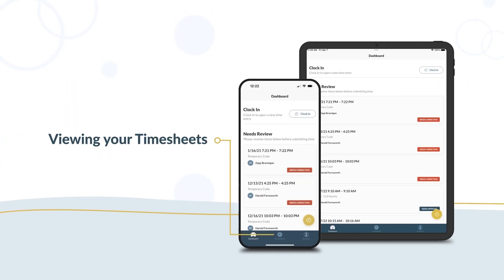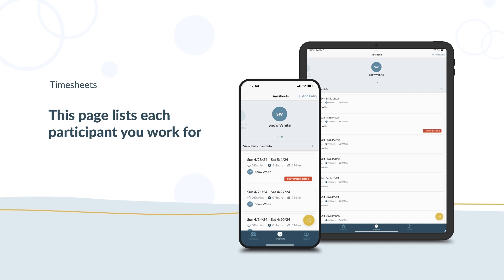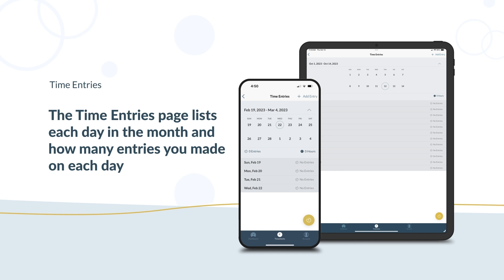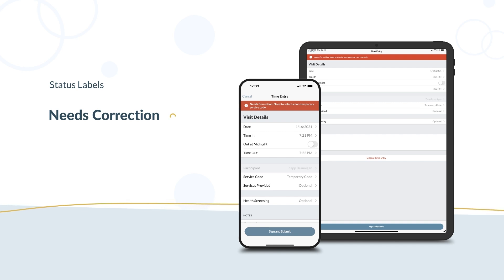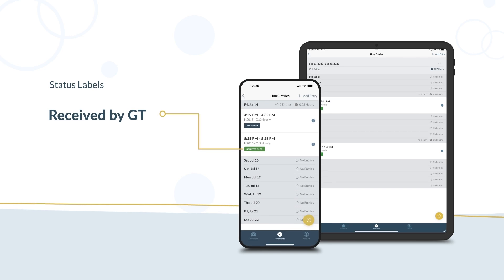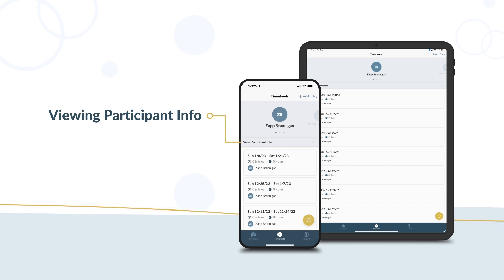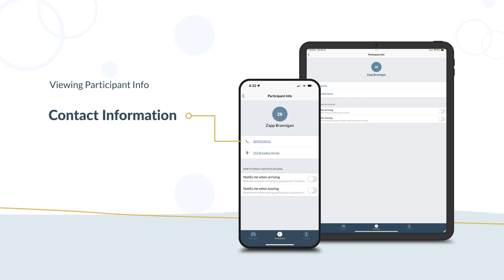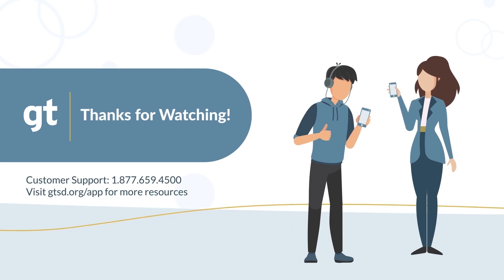How to View Timesheets and Participant Info in the GT App | GT Independence | GT App Tutorial